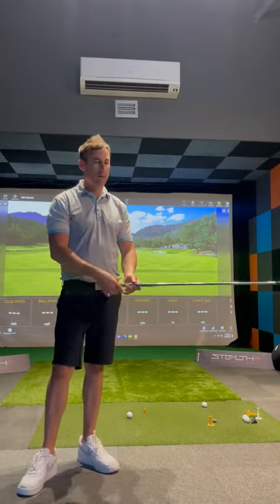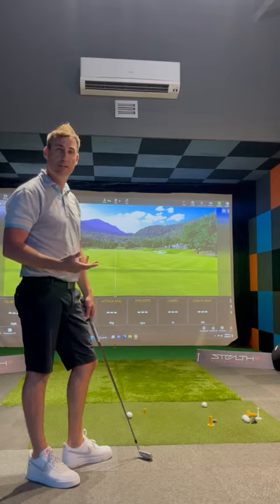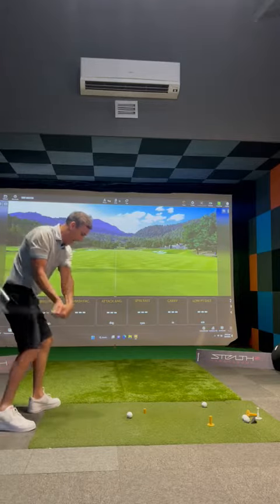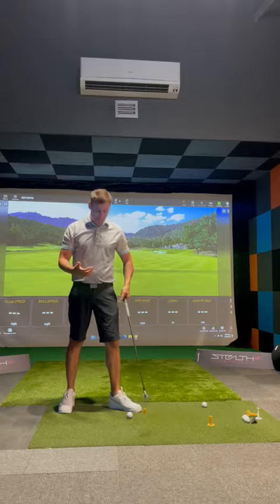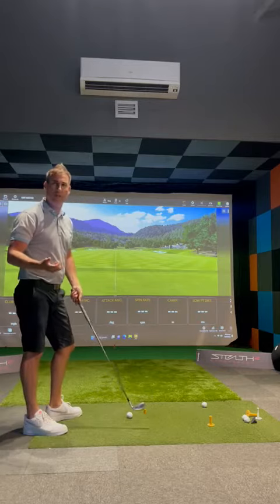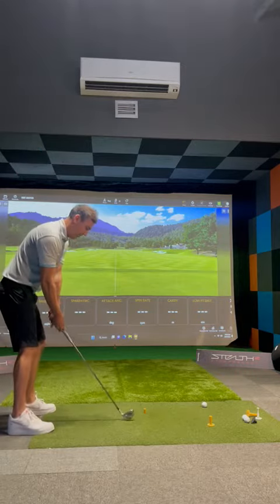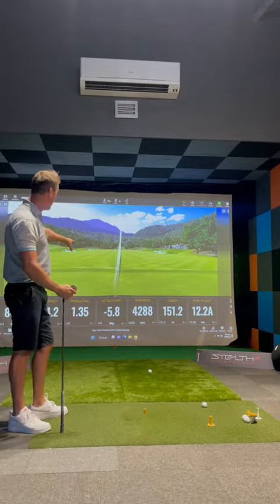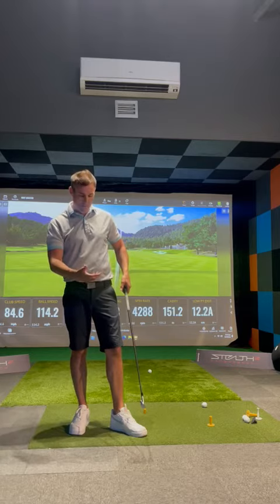How to fix your angle of attack!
Ray Hawkins - Pro Golfer and Head Coach at Precision Golf Chatswood, helping you stop fatting/thinning your irons by fixing your angle of attack!